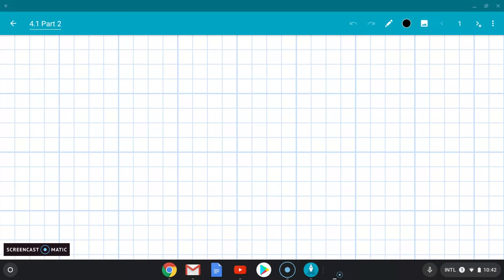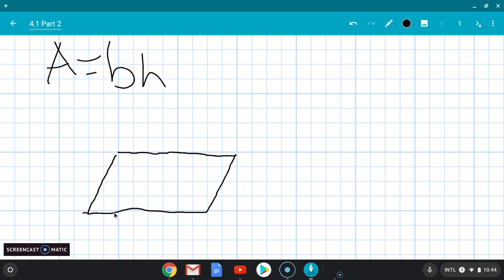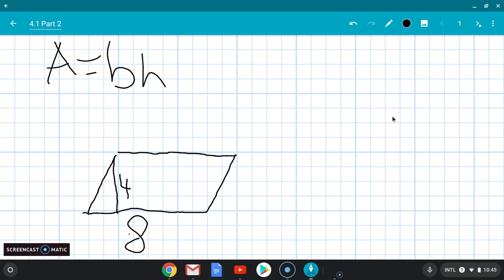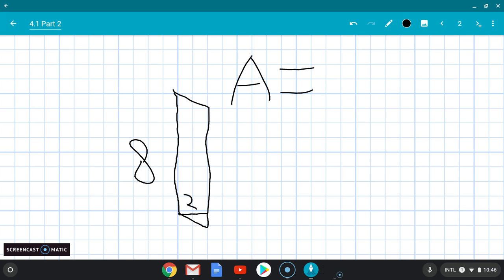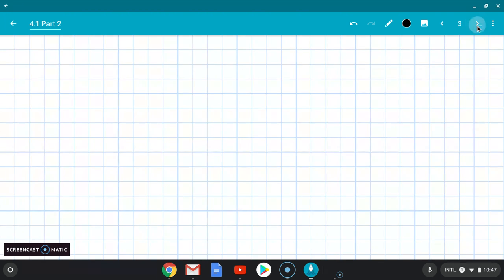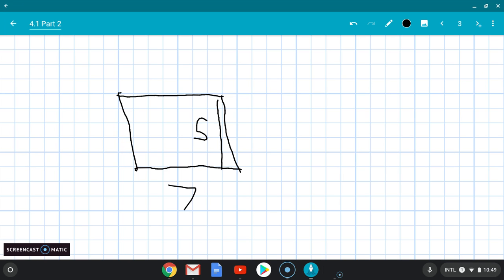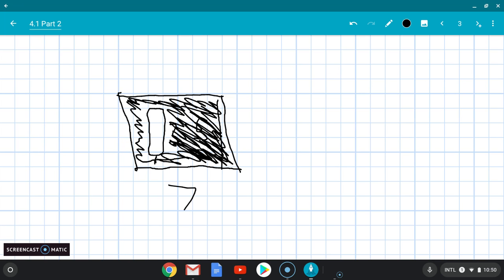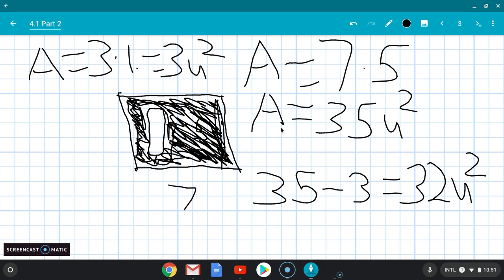4 1 Part 2